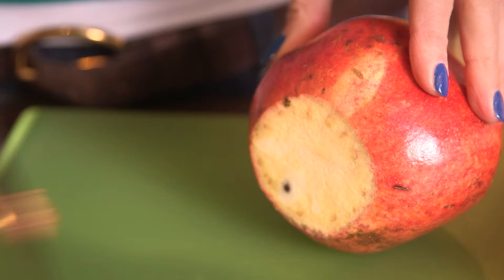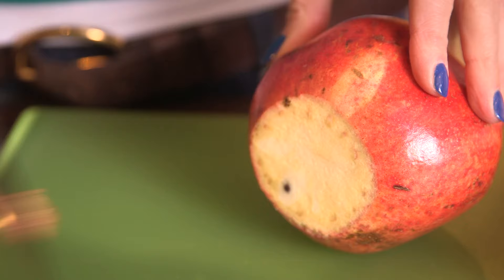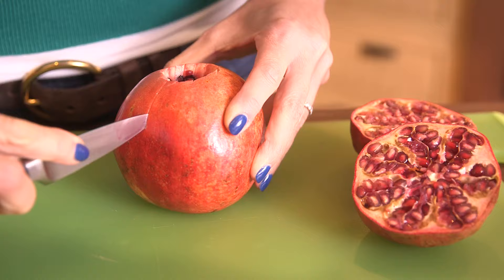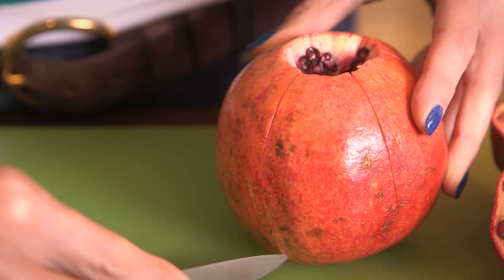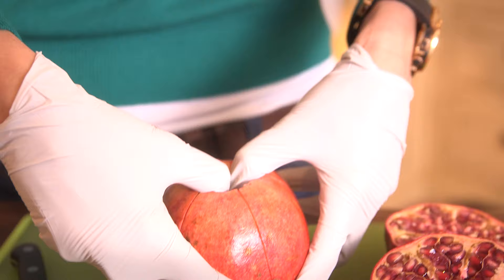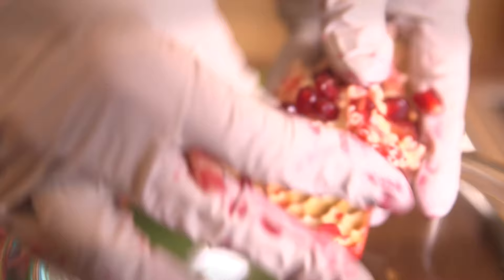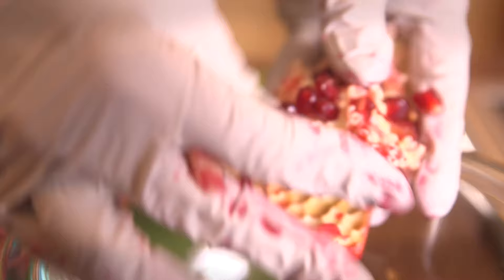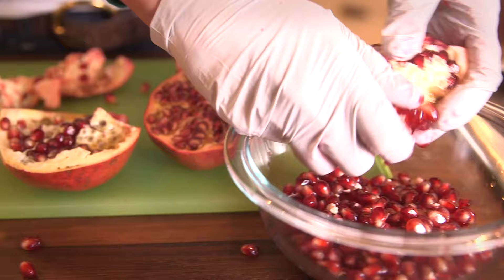How to Seed Pomegranates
Simple, easy, and oh-so-fresh!

Ingredients:

1 pomegranate
Vinyl or latex gloves